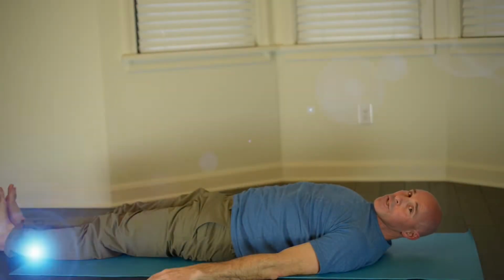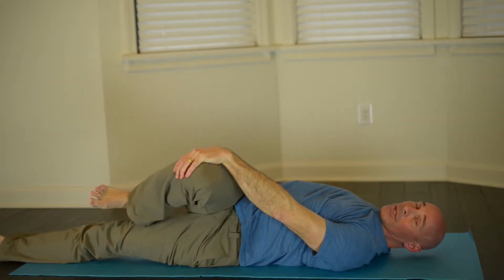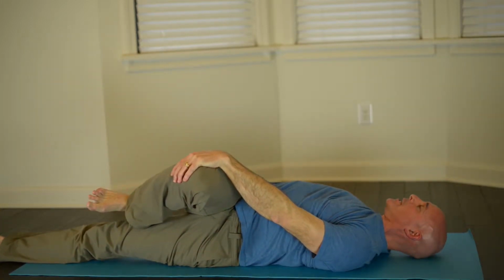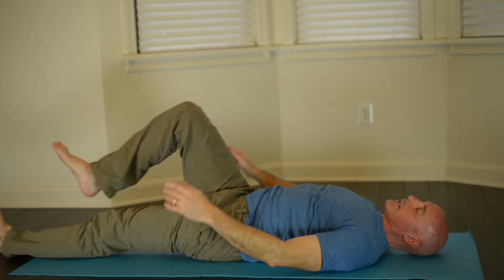Chonic Low Back pain and increased mobility 06 Twist stretch